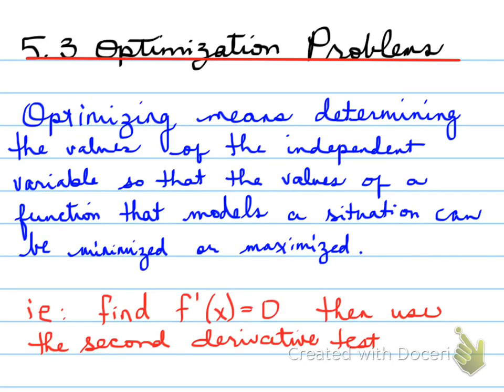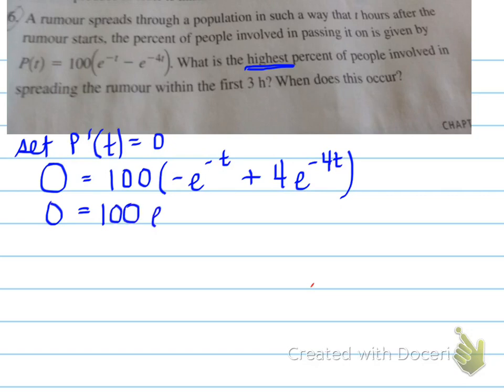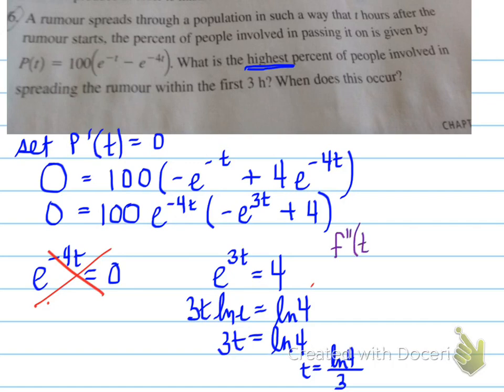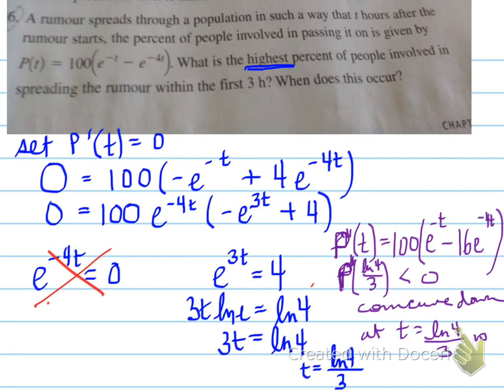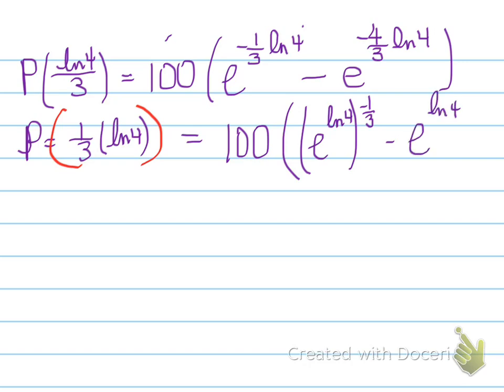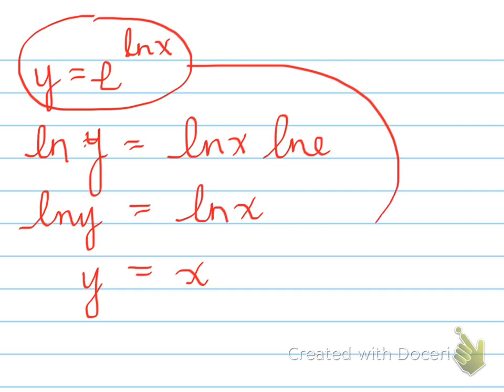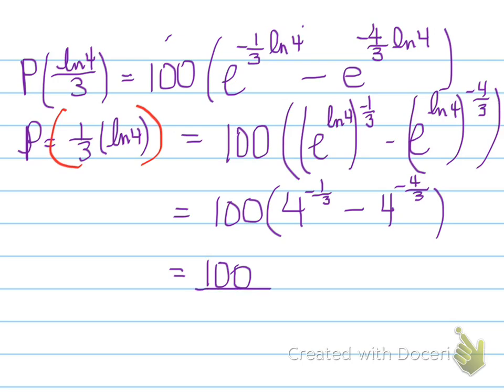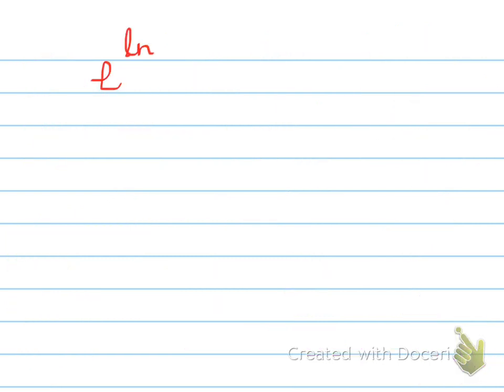MCV Unit 5 Lesson 8 Optimization Problems